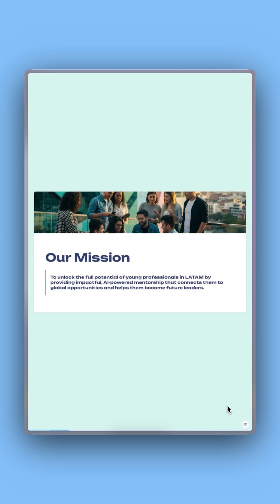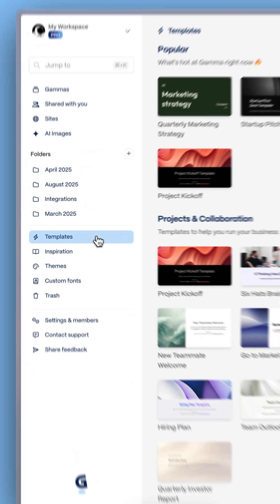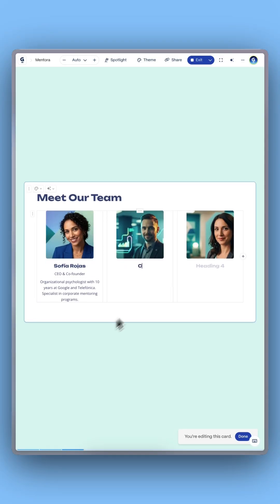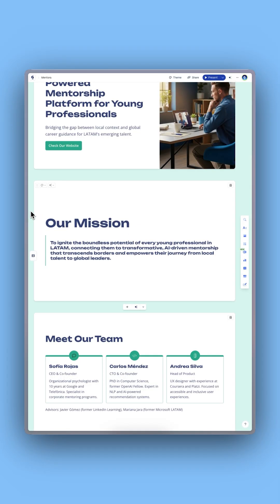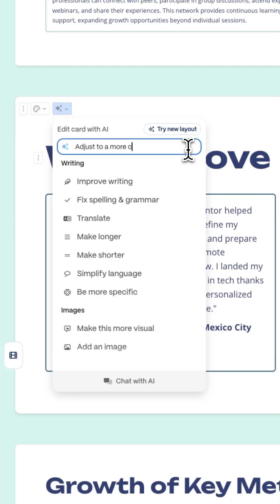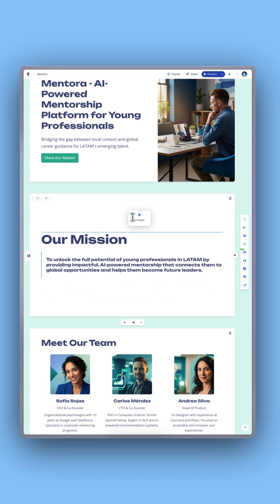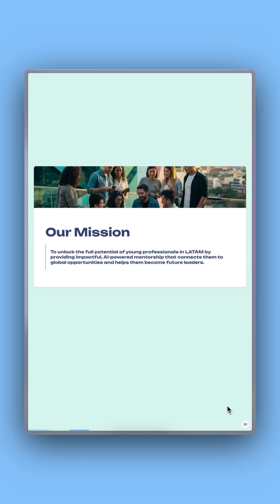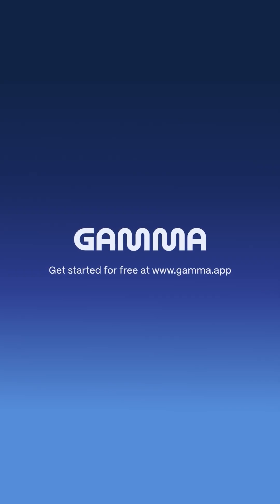How to Create a Startup Pitch Deck with AI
Need a pitch deck fast? Use AI to create a stunning, investor-ready deck in minutes.
→ Open the templates section → Select the Startup Pitch Deck template → Choose a theme and click “Use this Template.” You’ll get an editable deck with key slides like team, traction, metrics, and roadmap.
Use “Edit with AI” to polish your writing, add visuals, or tweak the tone. Insert text, videos, or interactive content—then present, export, or share instantly.

and build a pitch that’s as strong as your idea.